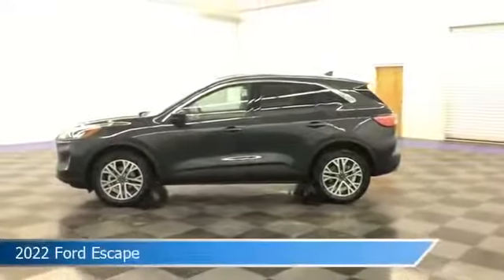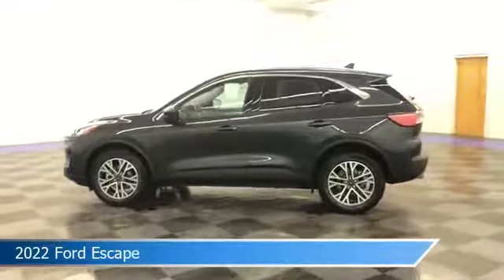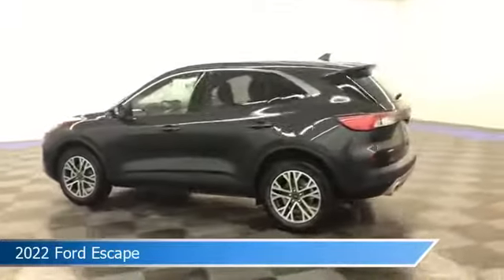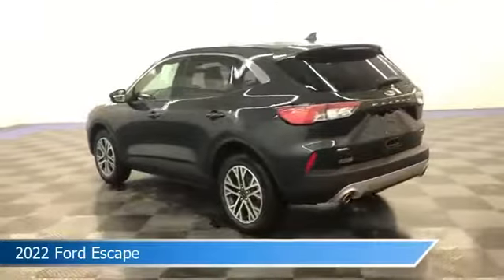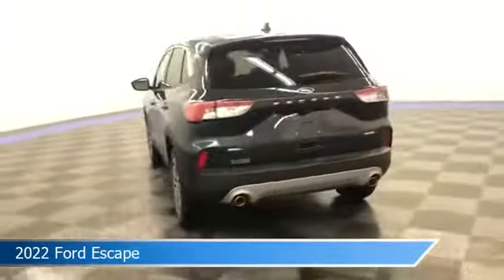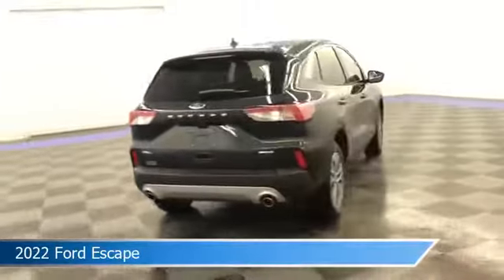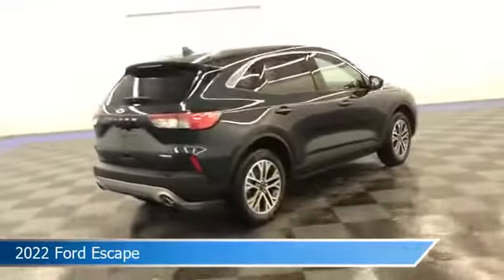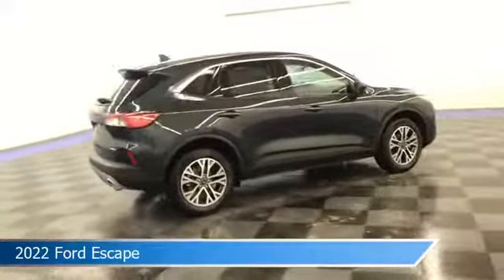2022 Ford Escape M064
2022 Ford Escape M064